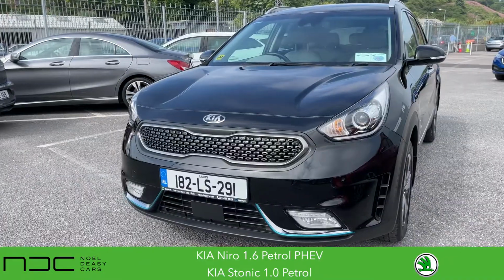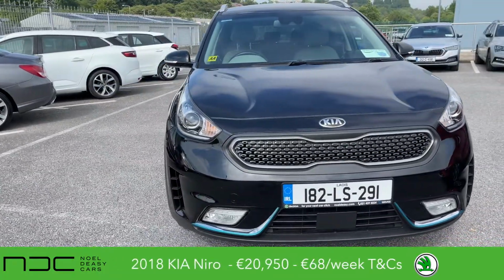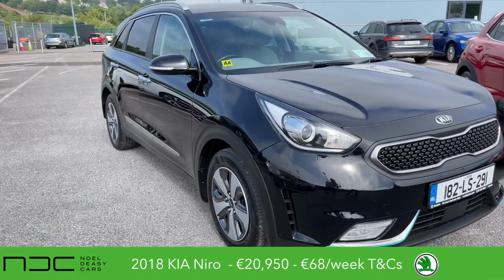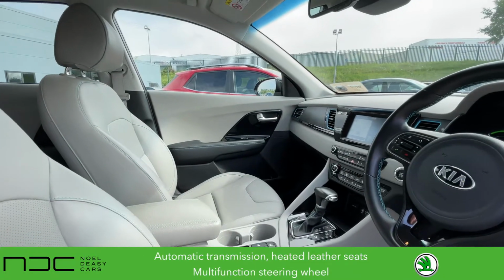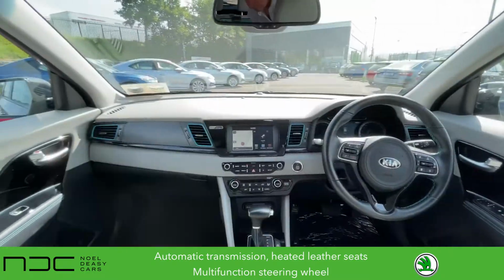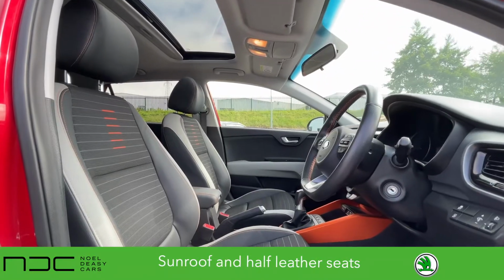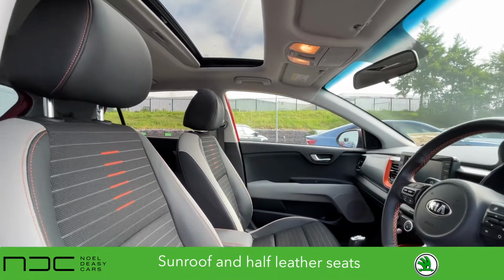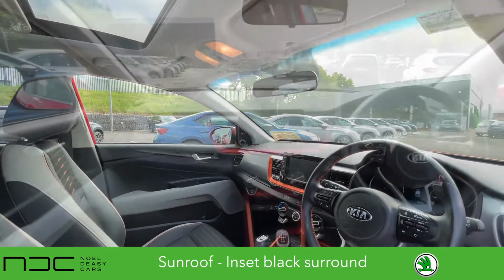Used Kia Niro & Kia Stonic | Noel Deasy Cars, Blackpool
Check out these two fantastic Kia's that are available at Noel Deasy Cars.

First off is a 182 Kia Niro plugin hybrid that's fully loaded and even includes wireless phone charging for just €20,950, that's a massive saving on its original €40,000 price tag.

Then we have this almost new 2020 Kia Stonic with just 12,500 miles on it and a factory warranty for just €19,950.

These cars won't stick around for long, get in touch with us straight away to avoid disappointment!

Noel Deasy Cars makes the buying process simple. We're an automotive brand with 37+ Years experience based in Cork City. A family run business delivering you clear, concise and easy to understand information about the things that really matter when you're choosing - and buying - your next car.

Every week,Our YouTube channel brings you simple and entertaining video from many major makes that are available for sale at our premises

If you want even more helpful information, head over to Noel Deasy Cars you tube page where you'll find in-depth reviews alongside dozens of features helping you to narrow down your buying be it new or used. We love our tech and we will bring you all the latest news on in car technology.
Category
Cars & Vehicles
Licence